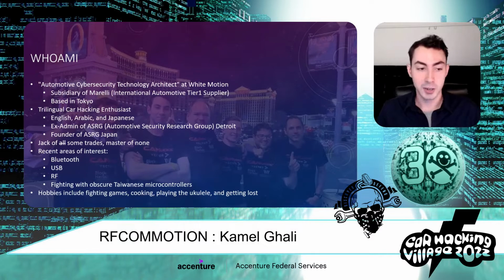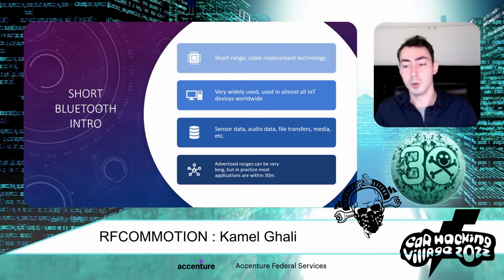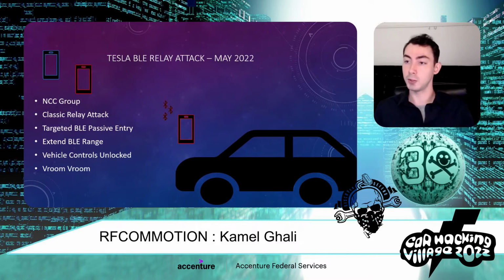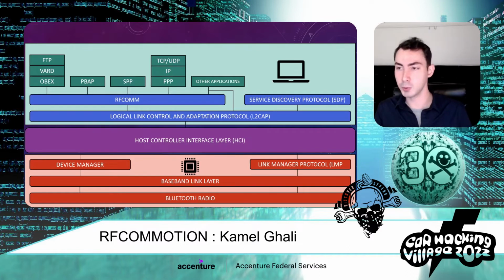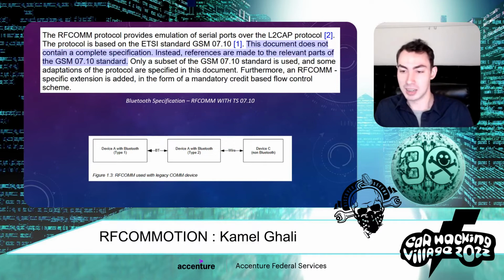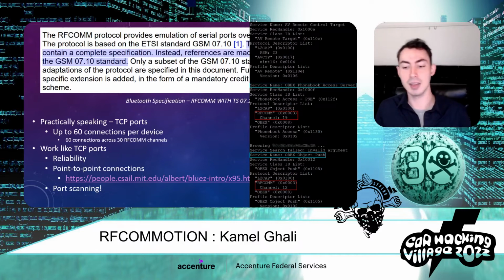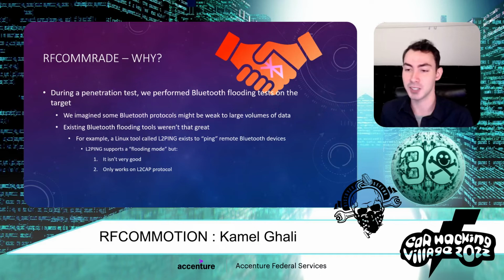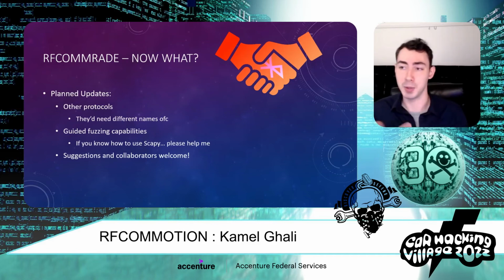RFCommotion - Invisible Serial Ports Flying Through the Air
Bluetooth isn't a protocol, it's like 10 small protocols wearing a big coat pretending to be a protocol. One of the more important little protocols is the RFCOMM protocol, which acts as a standard transport layer for many other protocols to be built on top of it. In this talk, I'll introduce the audience to Bluetooth RFCOMM channels and how they're used, and introduce/release a tool I've developed to help with testing services attached to RFCOMM channels used in vehicles (and other IoT devices).